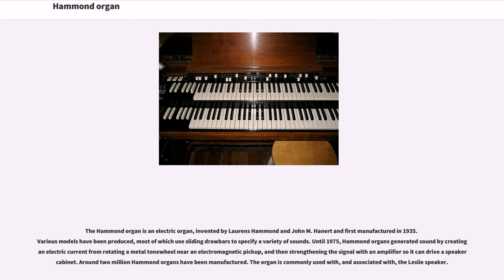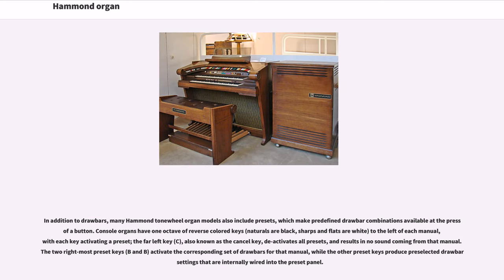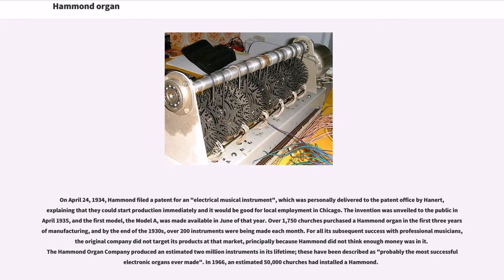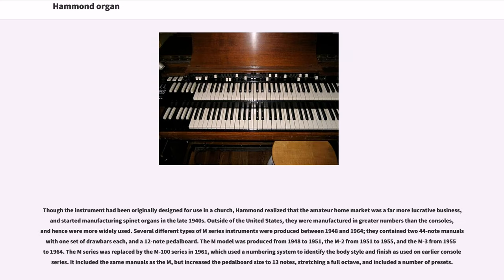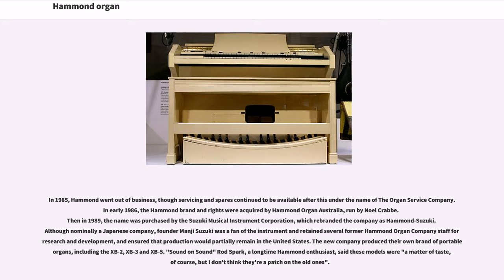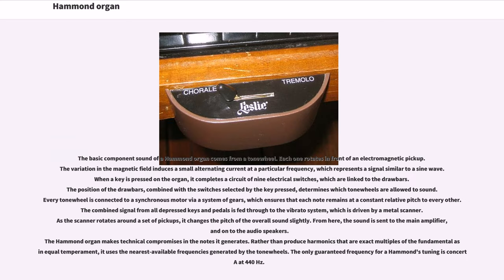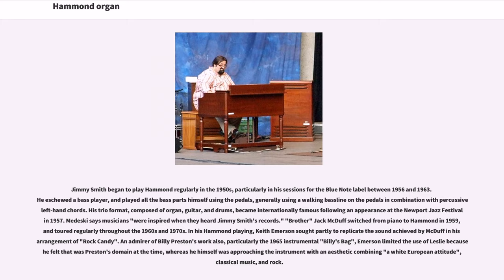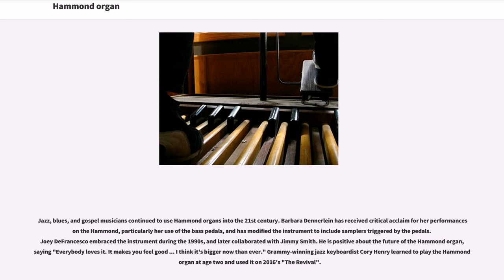Hammond organ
The Hammond organ is an electric organ, invented by Laurens Hammond and John M. Hanert and first manufactured in 1935. Various models have been produced, most of which use sliding drawbars to specify a variety of sounds. Until 1975, Hammond organs generated sound by creating an electric current from rotating a metal tonewheel near an electromagnetic pickup, and then strengthening the signal with an amplifier so it can drive a speaker cabinet. Around two million Hammond organs have been manufactured. The organ is commonly used with, and associated with, the Leslie speaker.

The organ was originally marketed and sold by the Hammond Organ Company to churches as a lower-cost alternative to the wind-driven pipe organ, or instead of a piano. It quickly became popular with professional jazz musicians in organ trios, small groups centered on the Hammond organ. Organ trios were hired by jazz club owners, who found that organ trios were a much cheaper alternative to hiring a big band. Jimmy Smith's use of the Hammond B-3, with its additional harmonic percussion feature, inspired a generation of organ players, and its use became more widespread in the 1960s and 1970s in rhythm and blues, rock, and reggae, as well as being an important instrument in progressive rock.

The Hammond Organ Company struggled financially during the 1970s, as they abandoned tonewheel organs and switched to manufacturing instruments using integrated circuits. These instruments were not as popular with musicians as the tonewheels had been, and the company went out of business in 1985. The Hammond name was purchased by the Suzuki Musical Instrument Corporat...